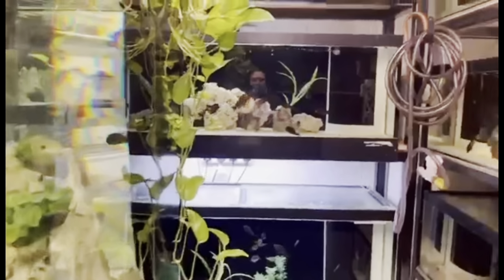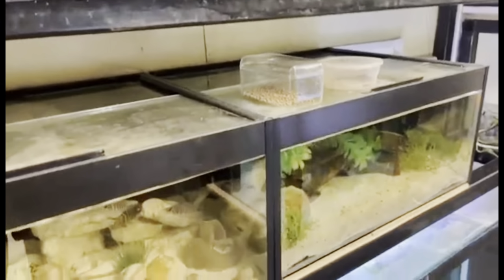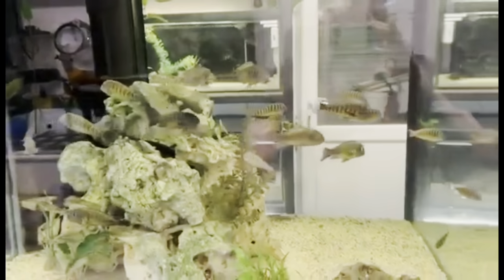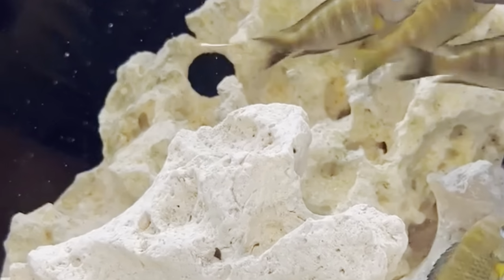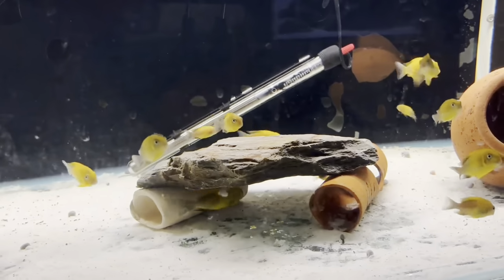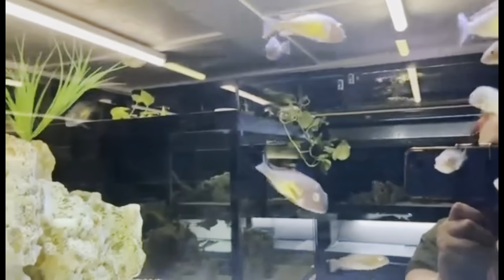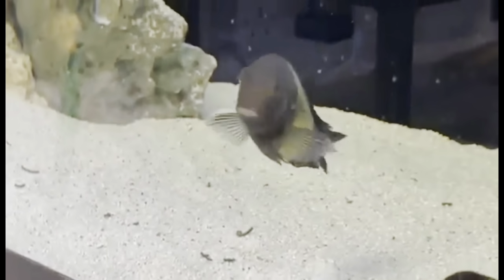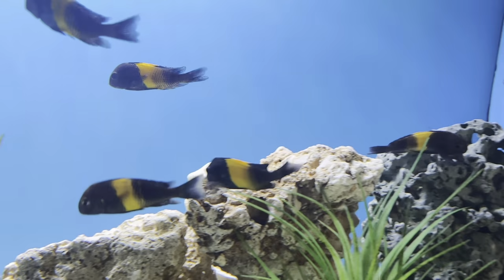Fish Room Tour 2.0 | Tanganyikan Cichlid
You guys enjoyed the Tanganyikan fish room tour so much, I realised it has been almost 9 months since I introduced you to this extraordinary fish room. It's about time I took you guys back and shared all these beautiful Cichlids again. Plot twist ... there are so many new spices I've got to show you in this video.
Once again we are heading back to James Sinnit's amazing fish room, where he was so kind to invite me back to share all these awesome Tanganyikan species with you guys. Here in this video i'll show you species such as Blue Zaire Frontosa, Petrochromis, Altolamprologus Calvus, Featherfins, Julidochromis, Daffodil pulcher, not to mention the many different Tropheus species. Old favorites such as Kiriza, Kasanga, Moba, Masawa and new to the show Murago, Muzi and many, many more.
If you're in the fish keeping hobby, or even if you can simply appreciate the time and work that goes into keeping such a unique fish room you're sure to enjoy this tour.
I love to hear about other hobbyist experiences and the fish you enjoy keeping.

Please keep all comments respectful, we are all here to learn and enjoy ourselves. Thank you guys!

Linktree: (Instagram, TikTok, Facebook)

📸  Photos: The Herd Wave Aquatics
📽  Video: The Herd Wave Aquatics

All videos were taken with consent of owner.